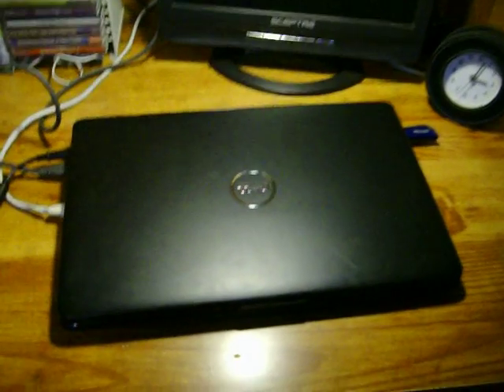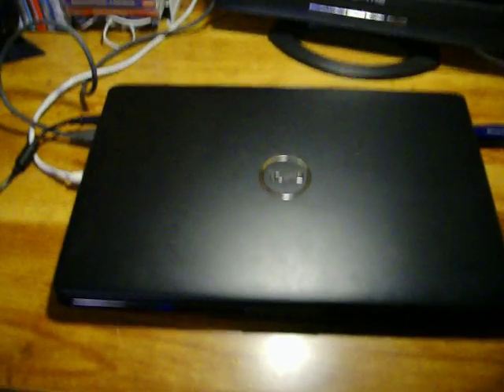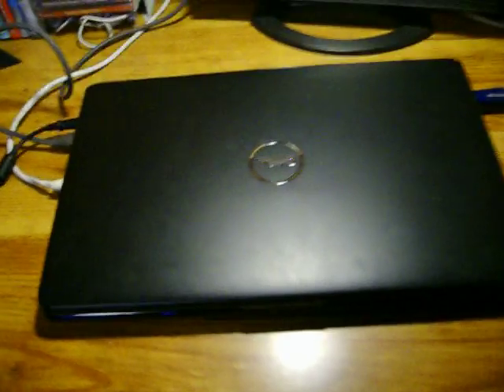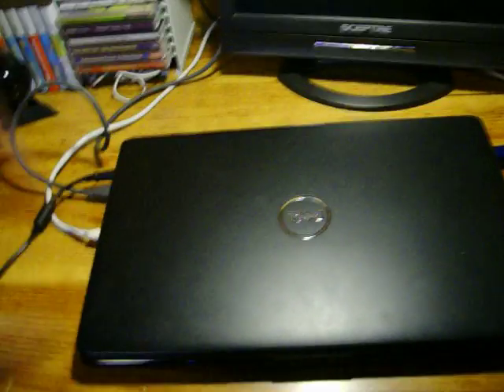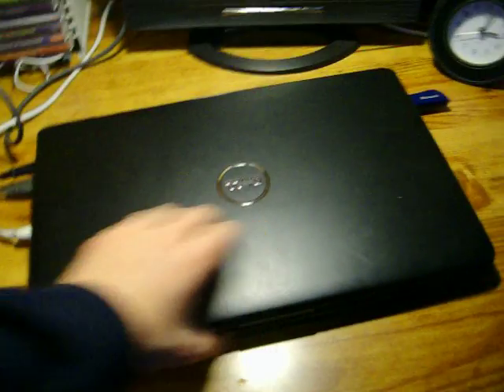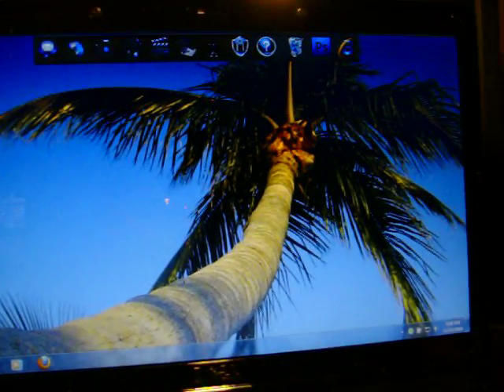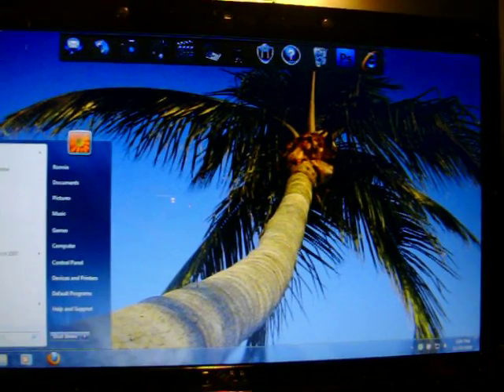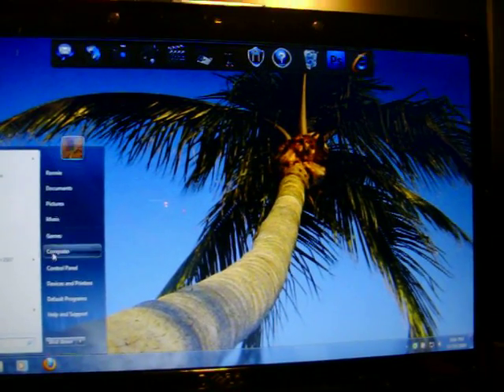Windows 7 Home Premium Startup on Dell Inspiron 1545 Laptop